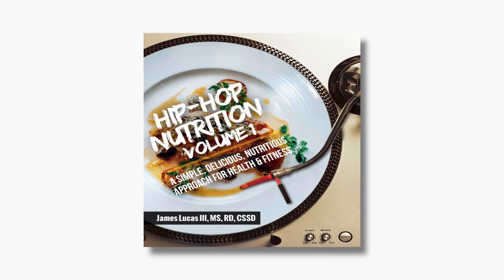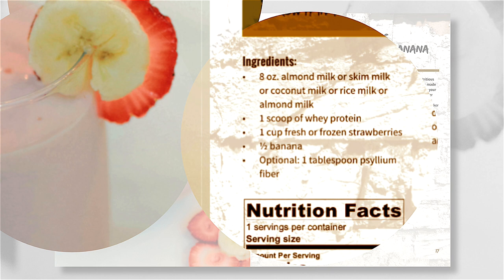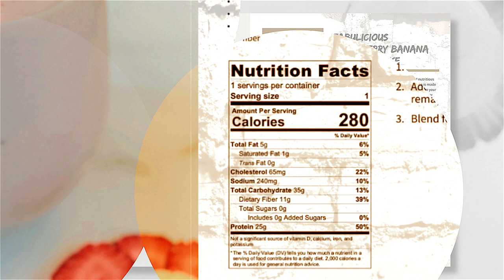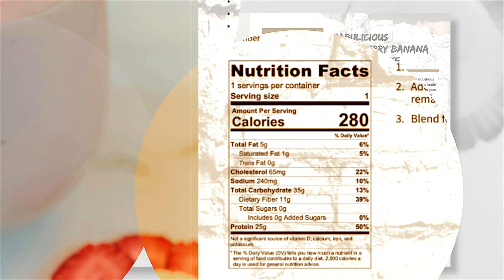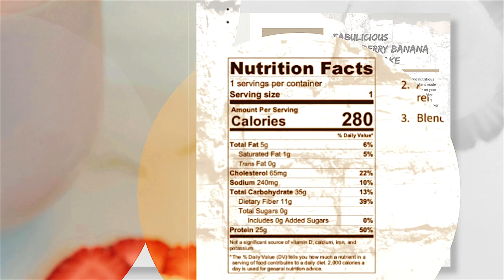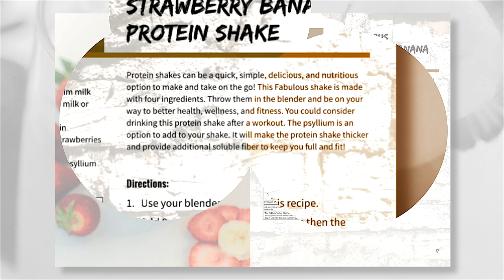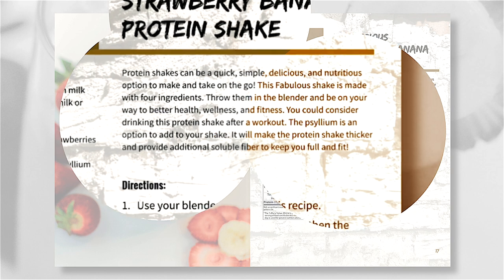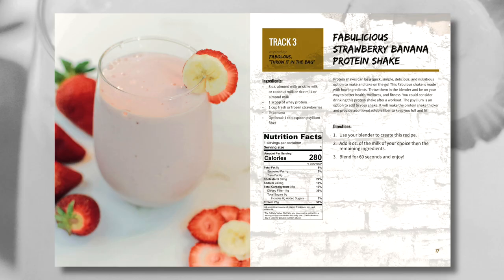Track 3: Fabulicious Strawberry Banana Protein Shake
Today we will go over my unique recipe for the Fabulicious Strawberry Banana Protein Shake, Inspired by Fabolous "Throw it in the bag".

My recipe called ”Fabulicious Strawberry Banana Protein Shake."

Ingredients:
#1. 8 oz. almond milk or skim milk or coconut milk or rice milk or almond milk
#2. 1 scoop of whey protein
#3. 1 cup fresh or frozen strawberries
#4. ½ banana
#5. Optional: 1 tablespoon psyllium fiber

Calories: 280
Fat: 5g
Sat fat: 1g
Cholesterol: 65mg
Sodium: 240mg
Carbs: 35g
Fiber: 11g
Sugar: 0g
Protein: 25g

James Lucas III, MS, RD, CSSD; Certified Sports Nutritionist, Registered Dietitian and Exercise Physiologist, UCONN and Yale Hospital dietetic intern graduate.

to learn how my customized sports nutrition meal plans will help you perform at your PEAK LEVEL!